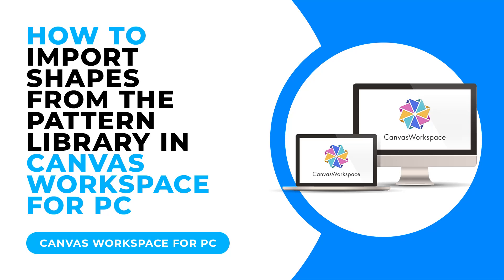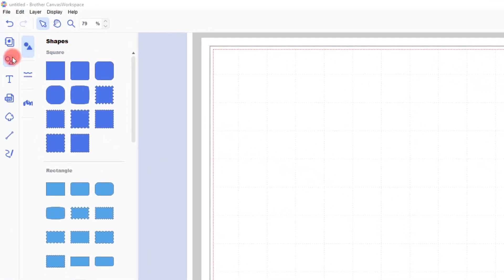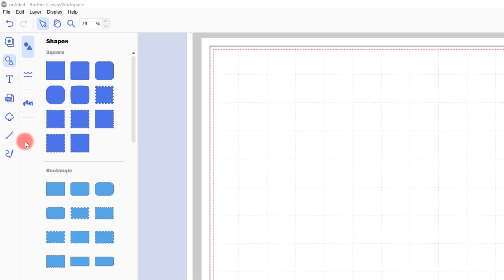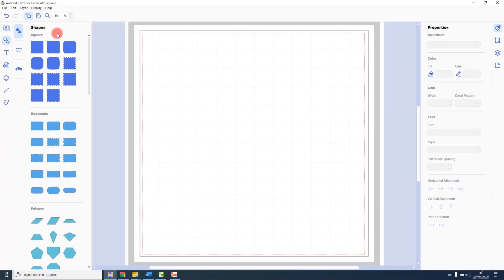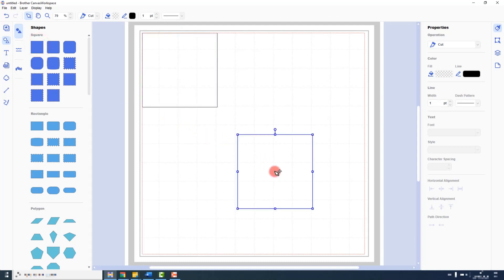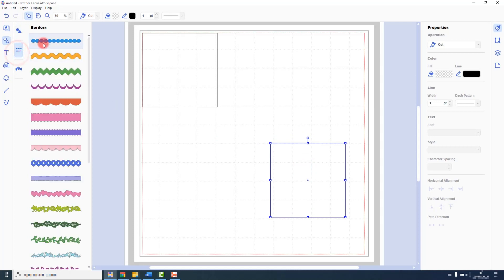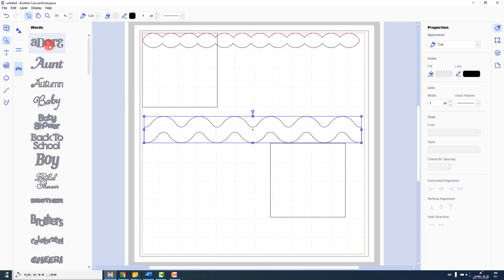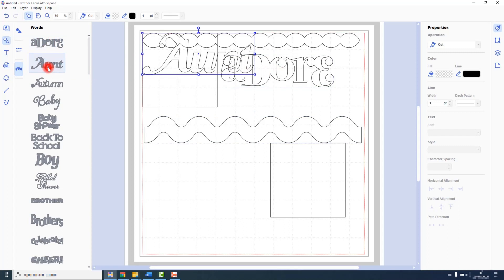HOW TO IMPORT SHAPES FROM THE PATTERN LIBRARY IN CANVAS WORKSPACE FOR PC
Learn how to locate and load patterns from the pre-installed selection in Canvas Workspace for PC.

Links